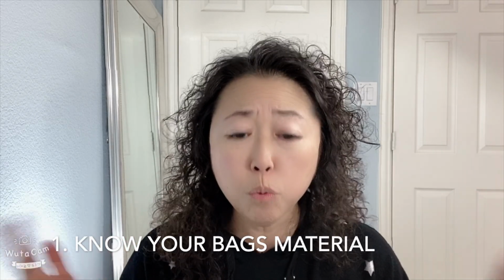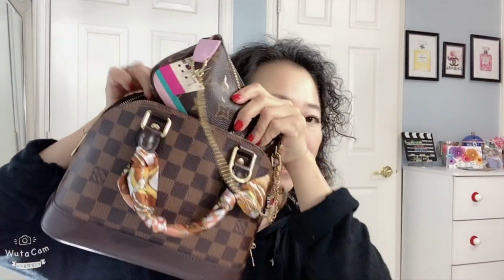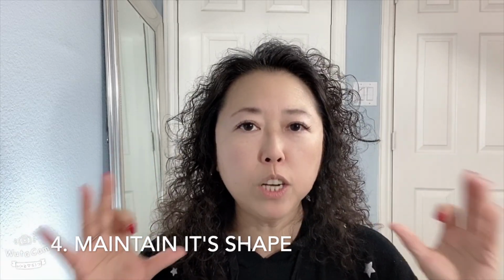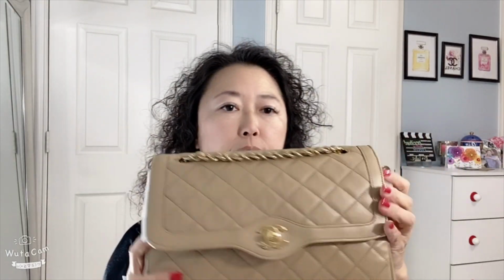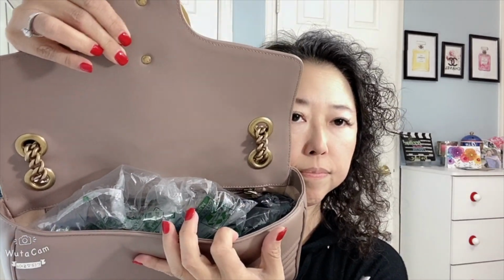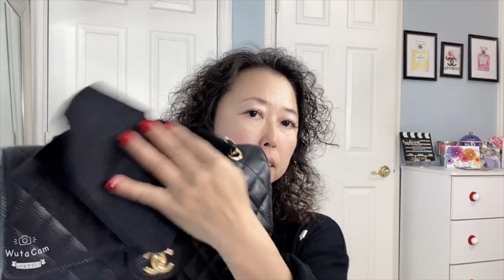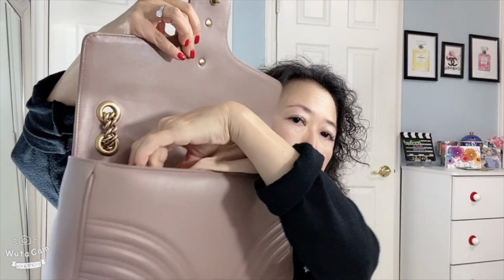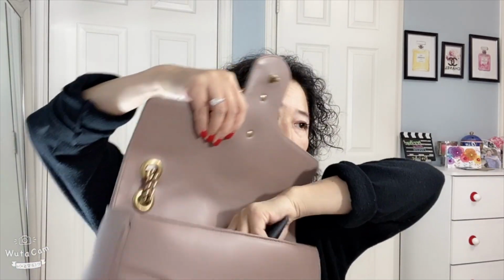How to take care of your luxury handbags | Protect your investment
Please OPEN ME!

MY CAMERAS AND GEARS
***✩Panasonic Lumix G9

***✩Panasonic Lumix G 25mm f/1.7 lens

***✩Panasonic Lumix G 14mm f/2.5 lens

***COMICA V30 LITE SHOTGUN MICROPHONE

***Rode Video Micro - Compact On-Camera Microphone

***✩JOBY Micro Hybrid - For Mirrorless and Compact DSLR Cameras

***✩Fotopro UFO2 Set Tripods